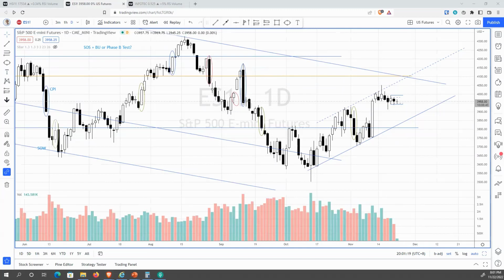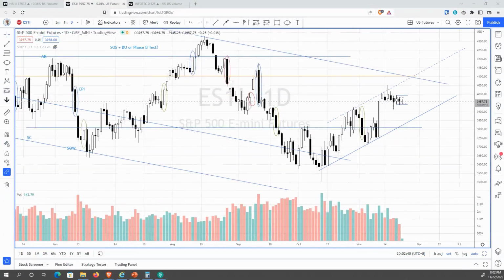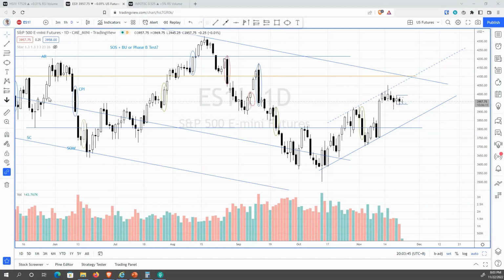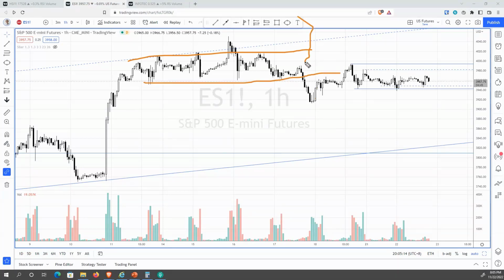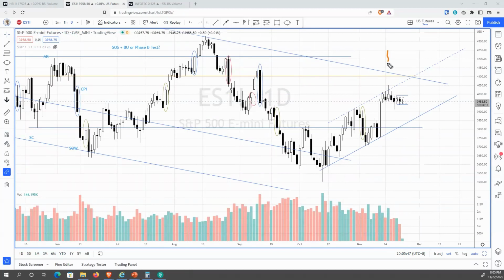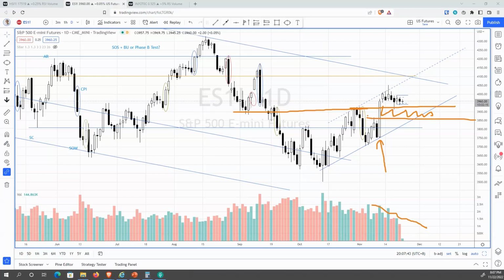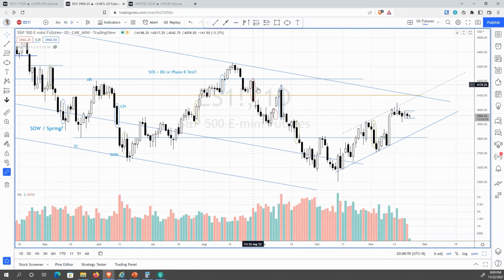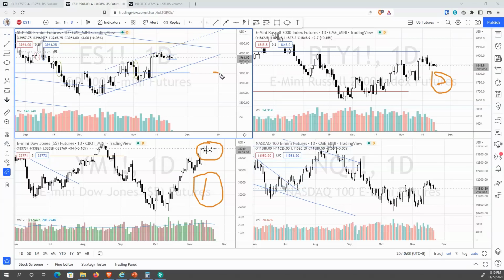Where Could This Bear Market Rally Peak?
🎁 Get your weekly market insights for free in email Since the bullish momentum bar reacting the CPI on 10 Nov 2022, S&P 500 has been trending up without threatening price action and excessive supply. Despite the long term direction is still down together with the gloomy macro, the price action and the volume still suggest the least resistance path is up.

Find out where could this bear market rally peak and what to expect next for a bearish scenario and at what point could it be violated.

✔ This video is part of the latest Weekly Live Group Coaching Session (1.5 hours), Join